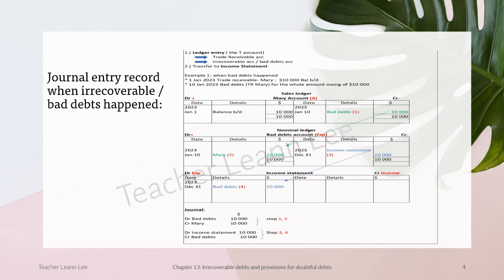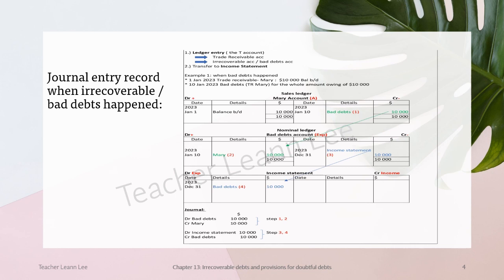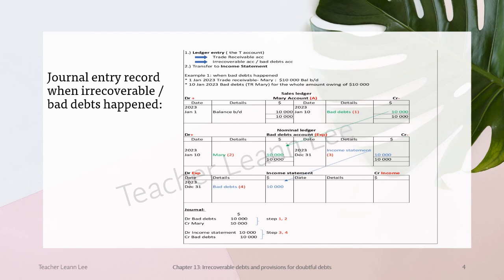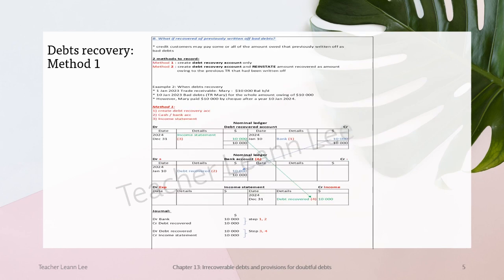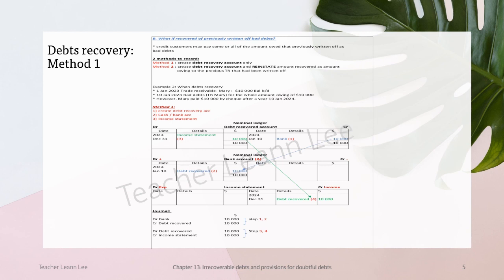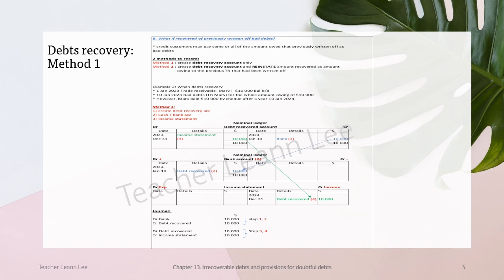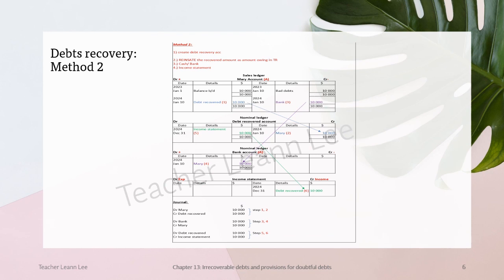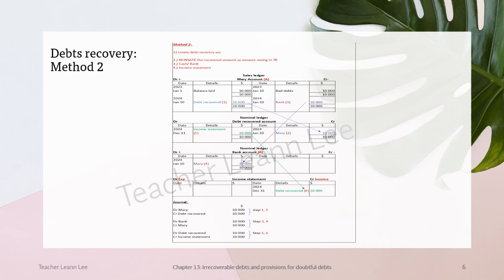Chapter 13: Irrecoverable debts & PDD Part 2